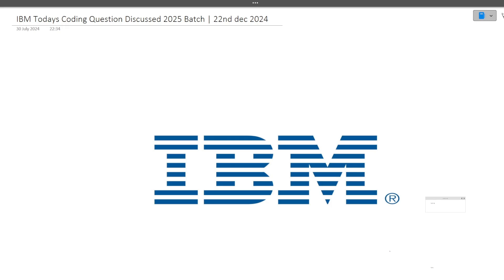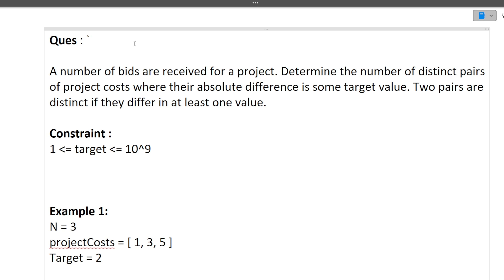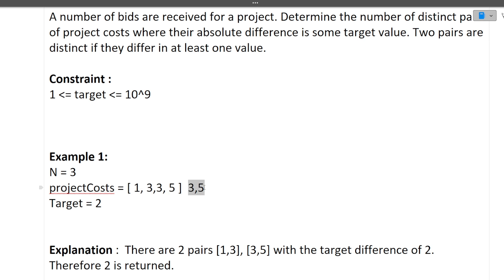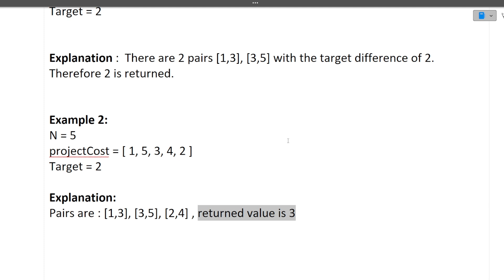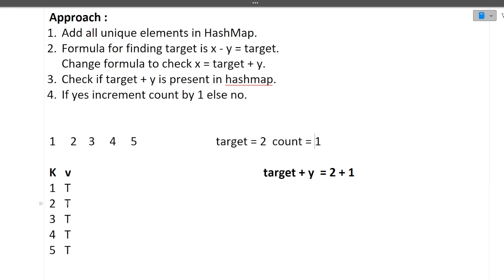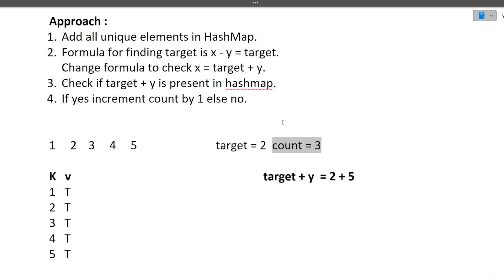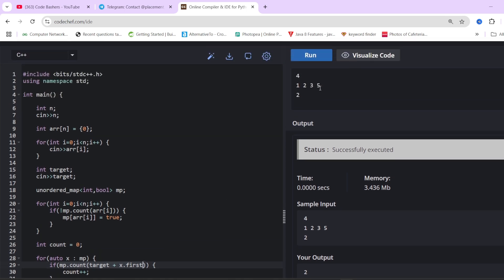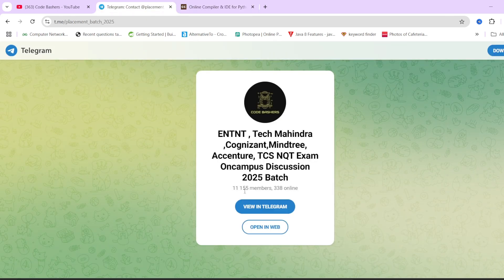IBM Todays Coding Questions Discussed 2025 batch | IBM Coding Assessment For Software Engineer